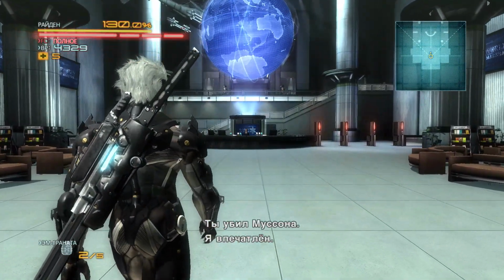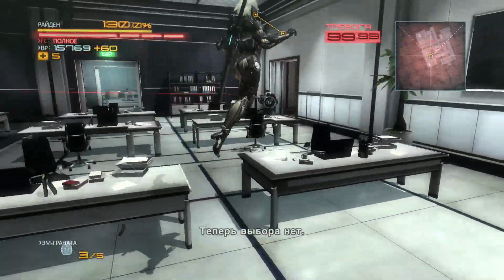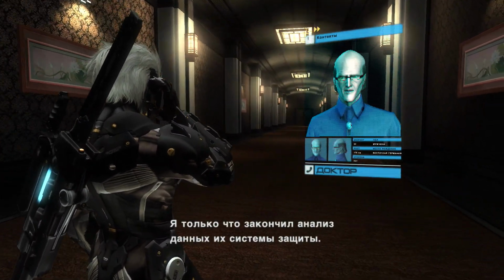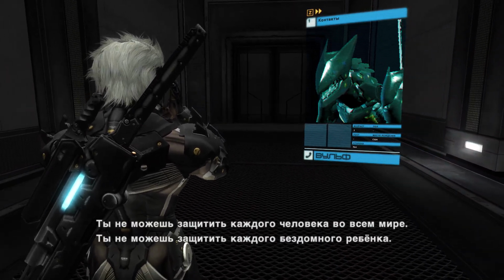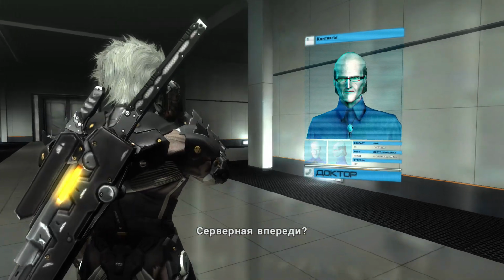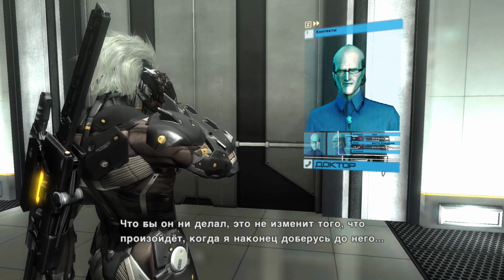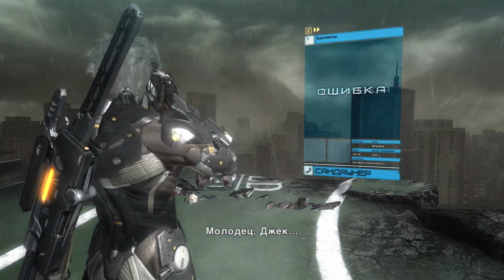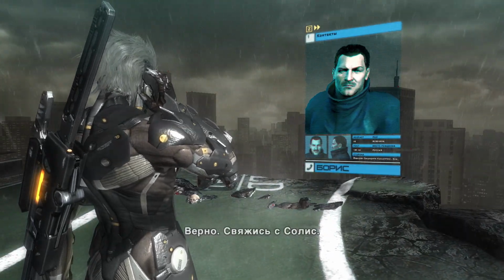METAL GEAR RISING REVENGEANCE ПРОХОЖДЕНИЕ БЕЗ КОММЕНТАРИЕВ | #5 | ВРАЖДЕБНОЕ ПОГЛОЩЕНИЕ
Metal Gear Rising: Revengeance — компьютерная игра в жанре hack and slash, разработанная студией Platinum Games и выпущенная Konami для PlayStation 3 и Xbox 360 в 2013 году. Revengeance представляет собой спин-офф серии Metal Gear; её действие происходит спустя четыре года после событий Metal Gear Solid 4: Guns of the Patriots. Главный герой игры, вооруженный высокочастотным мечом-катаной киборг Райден, противостоит частной военной компании Desperado Enforcement LLC в разных странах мира.

В отличие от других игр серии, Metal Gear Rising — action-игра, где во главу угла поставлены сражения с использованием холодного оружия; особый режим Blade Mode позволяет прицельно разрубать врагов и объекты окружения на части, добиваясь как можно более эффектной победы. Игра была первоначально анонсирована Kojima Productions в 2009 году под названием Metal Gear Solid: Rising; разработчикам не удалось построить интересный геймплей вокруг фехтования, как они планировали, и игра была сначала отложена, а в 2011 году передана другой студии Platinum Games, имевшей больший опыт разработки action-игр.

Игра получила высокие оценки критиков, особо отметивших режим разрубания, уместное использование характерных для серии Metal Gear тем и элементов, роковый саундтрек и напряженные бои с боссами; нарекания вызвали поведение камеры и короткая продолжительность. В последующие годы игра была выпущена для Windows, macOS и Shield Android TV.